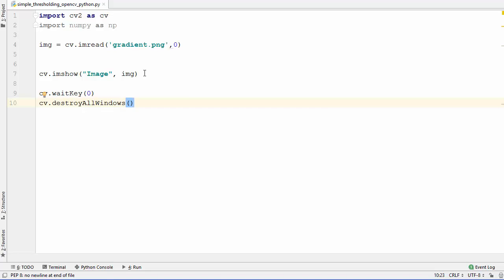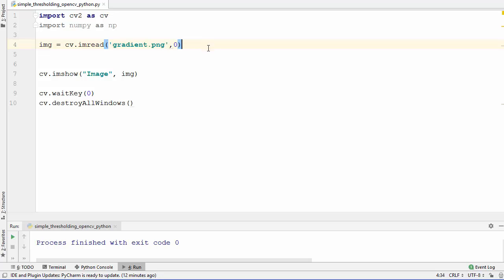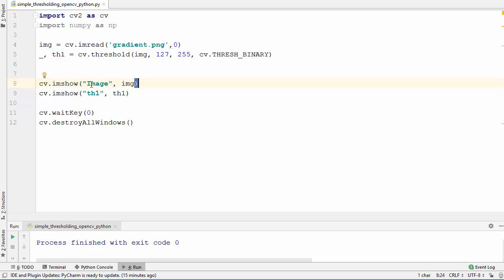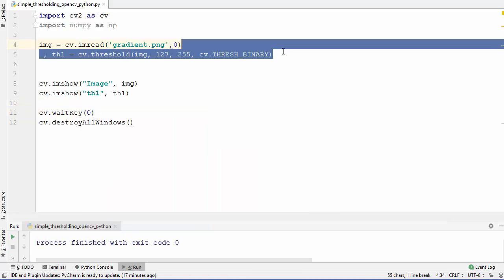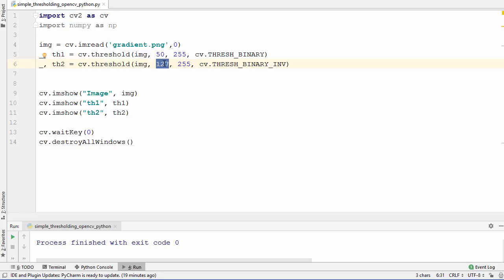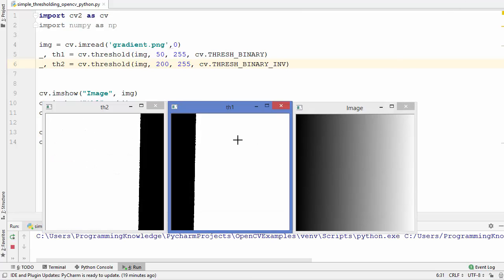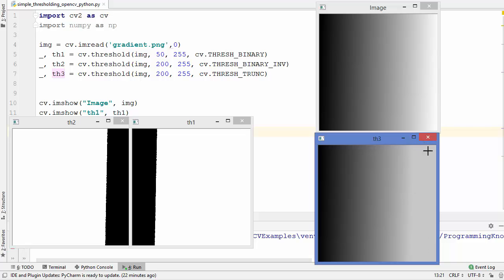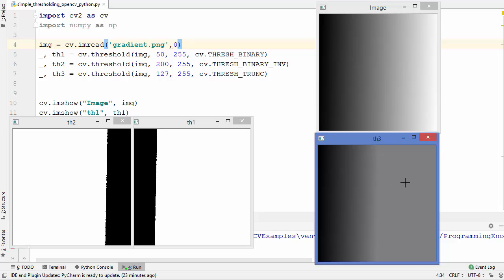OpenCV Python Tutorial For Beginners 14 - Simple Image Thresholding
In this video on OpenCV Python Tutorial For Beginners, I am going to show How to do Simple Image Thresholding. Simple Image Thresholding is used for image segmentation. Thresholding is the simplest method of image segmentation. From a grayscale image, thresholding can be used to create binary images.
In Thresholding we Pick a threshold T.
1.Pixels above threshold get new intensity A.
2.Pixels above threshold get new intensity B.
In Thresholding, pixels that are alike in gray scale(or in some other feature) are grouped together.

Gist of code I used in this video (Image Thresholding - OpenCV Python )